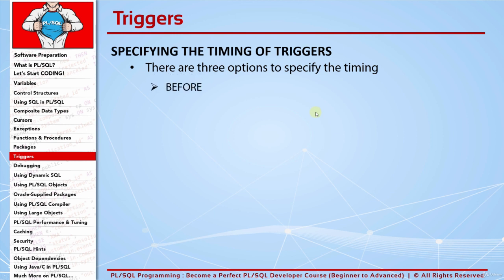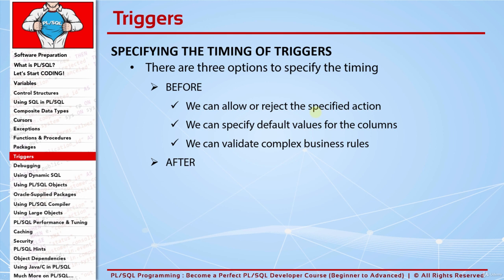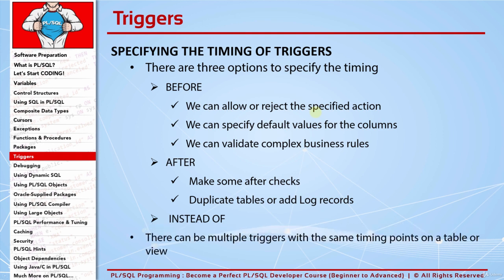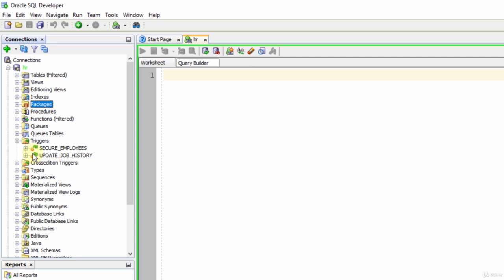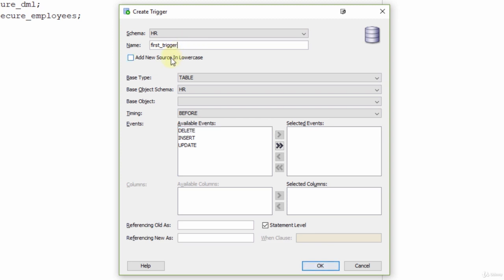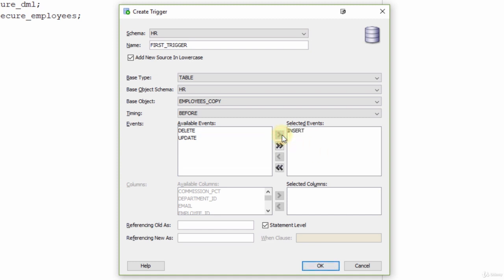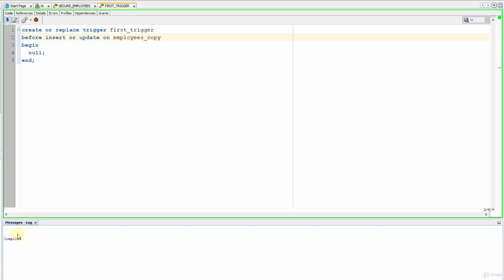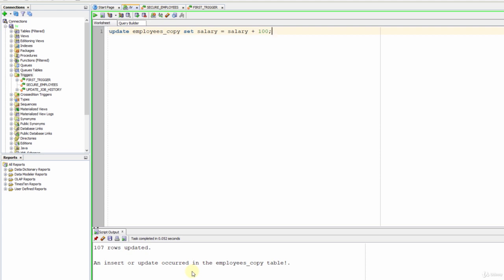Discover How PL/SQL Triggers Can Make Your Life Easier!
PL/SQL triggers can make your life easier by automating certain tasks. In this video, we'll teach you how to create and use PL/SQL triggers to save time and money.

PL/SQL triggers are a powerful way to automate tasks in your application. In this video, we'll teach you how to create and use PL/SQL triggers to save time and money. We'll also show you how to use triggers to improve the security of your applications. After watching this video, you'll know how to use PL/SQL triggers to improve your application!